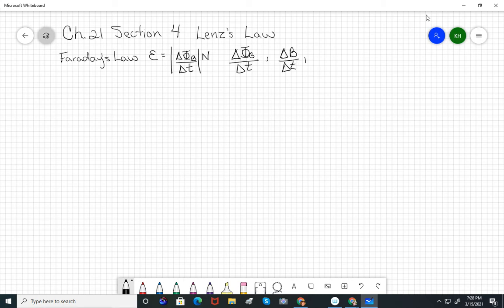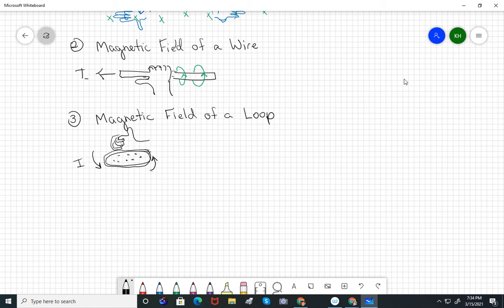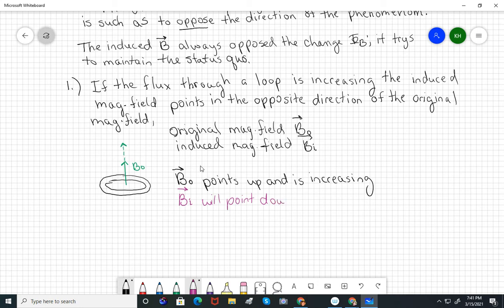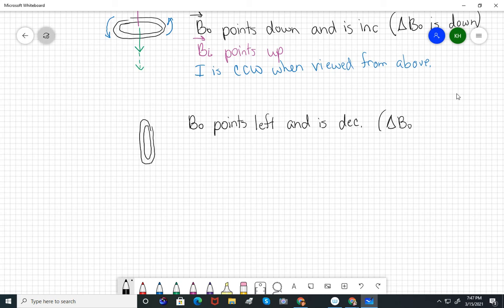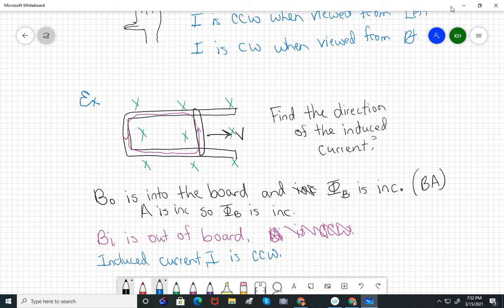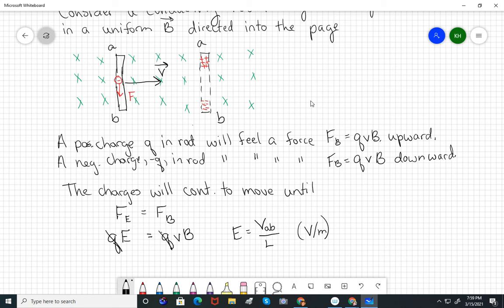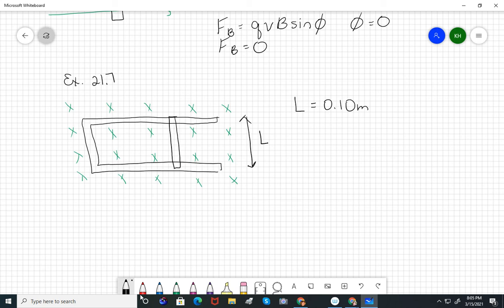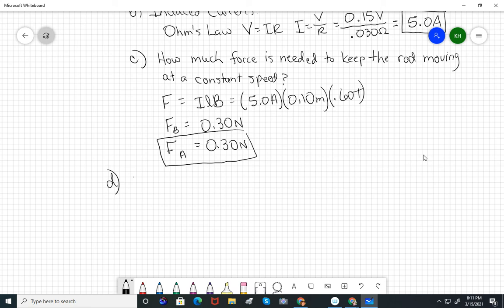Physics 1402 Ch. 21 Sections 4 and 5